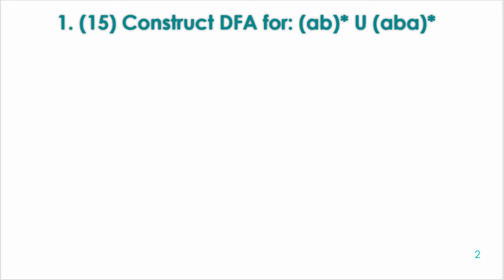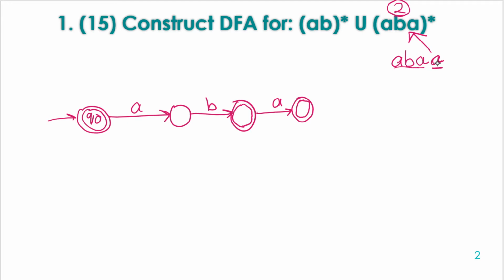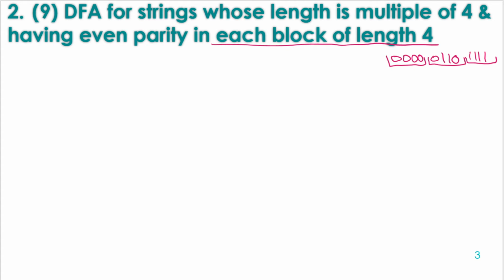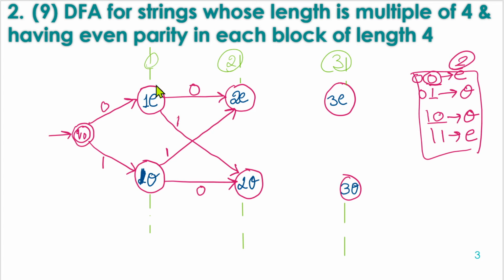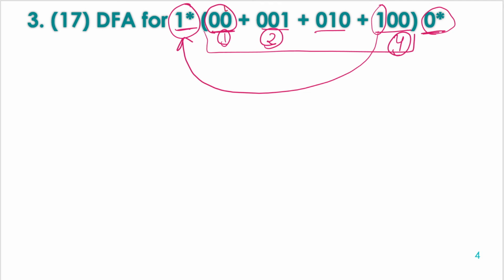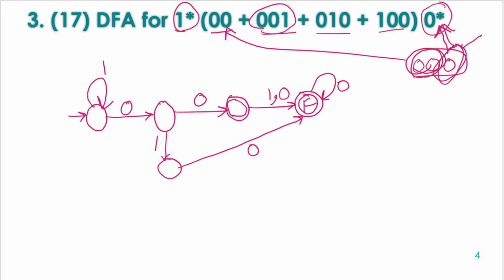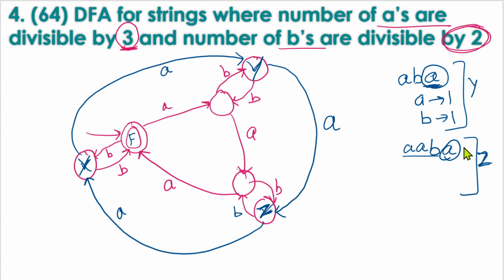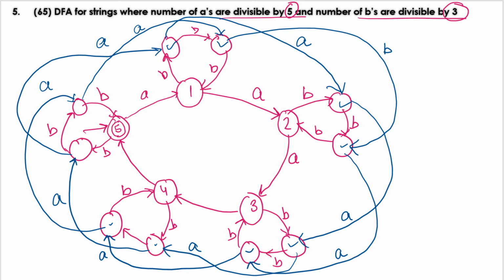DFA for even parity | DFA for strings with divisibility constraints | DFA Construction | Lecture 22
DFA Practice questions.
DFA for strings having common substrings.
DFA for strings whose length is multiple of 4 & having even parity in each block of length 4.
DFA for strings where number of a’s are divisible by 5 and number of b’s are divisible by 3.
DFA for strings where number of a’s are divisible by 3 and number of b’s are divisible by 2.
DFA for: (ab)* U (aba)*
DFA for 1* (00 + 001 + 010 + 100) 0*